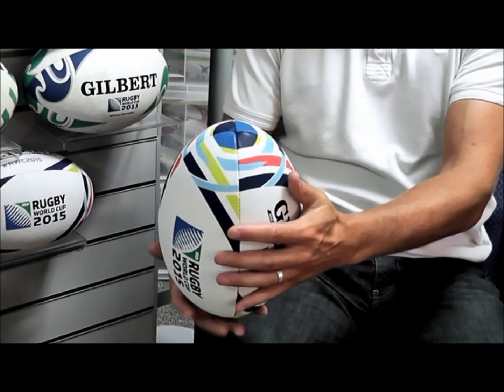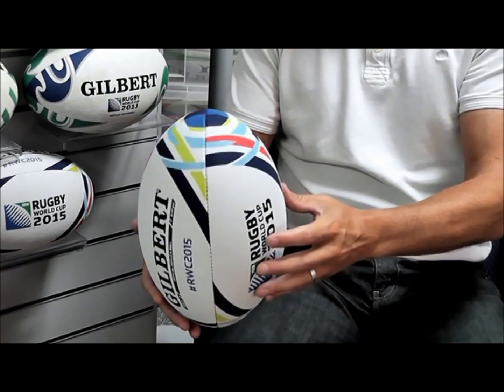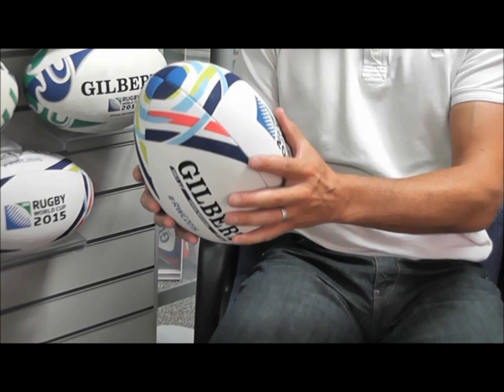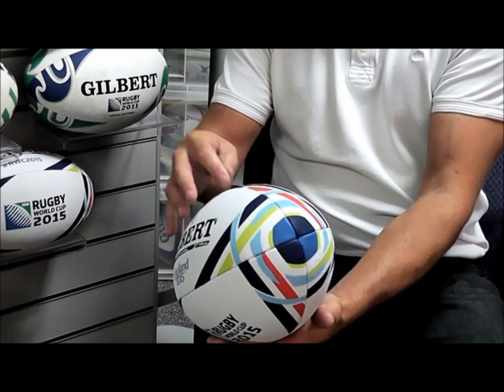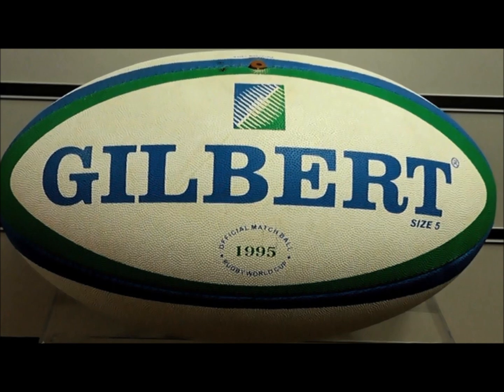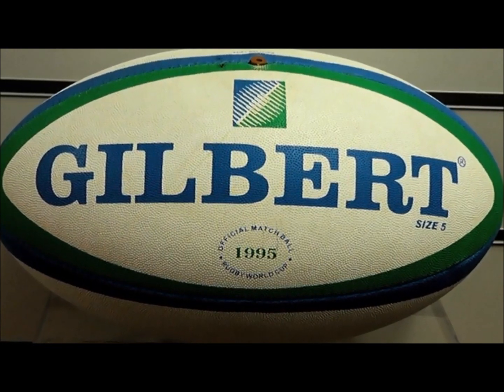RWC2015 ball design Paul Grayson